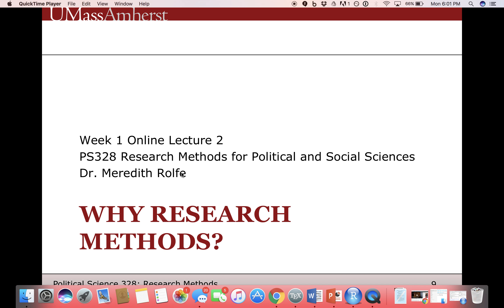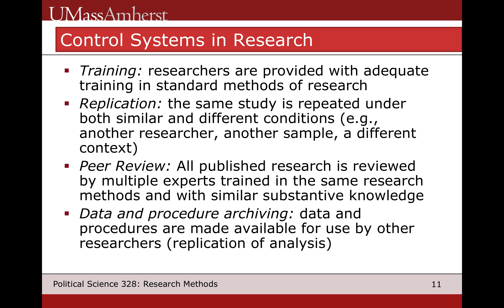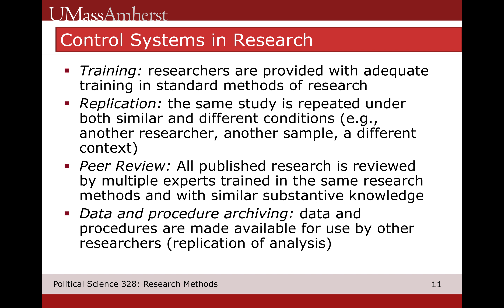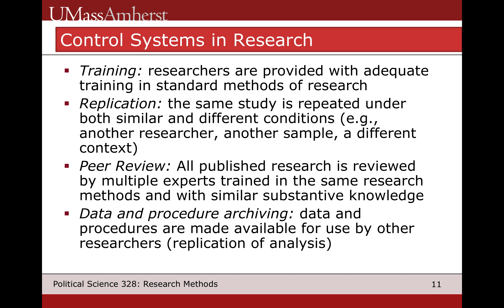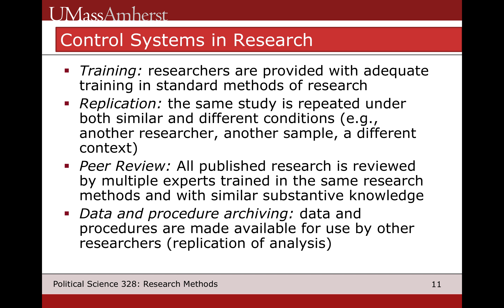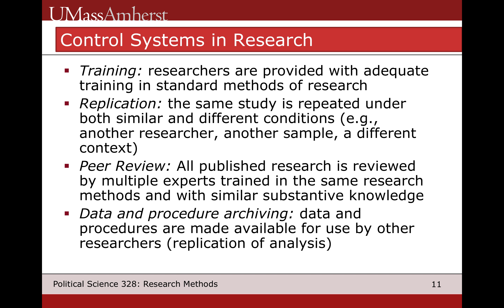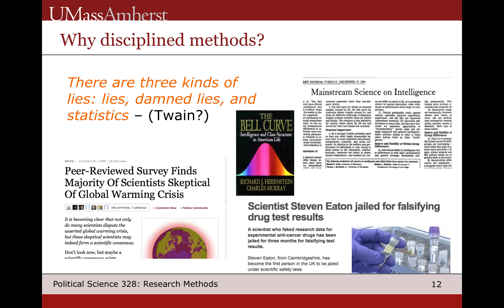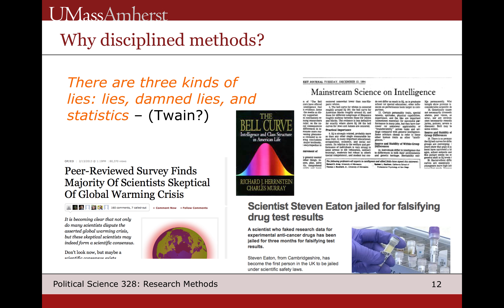PS328 Week 1: Why Research Methods?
Introduces the four basic control systems used in scientific research, and provides examples of several instances in which the control systems have been used successfully.